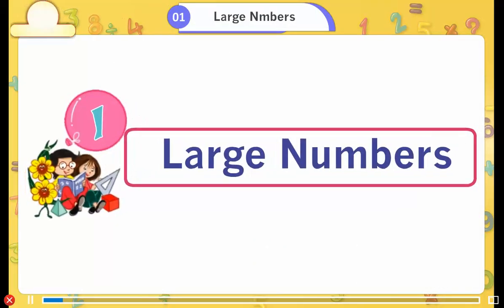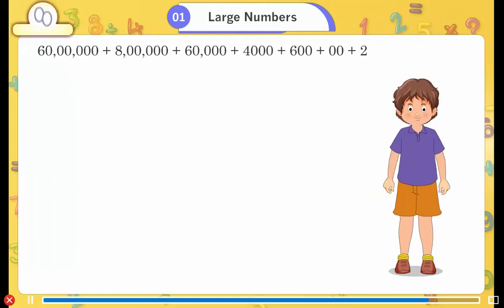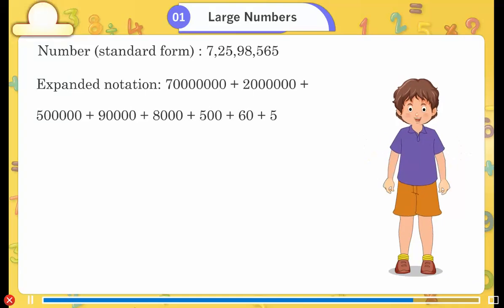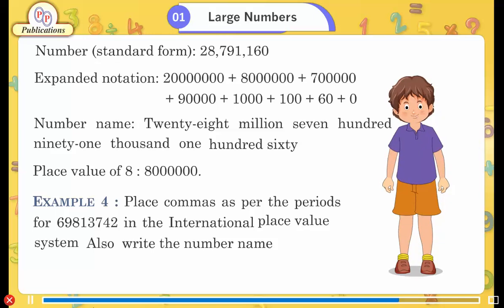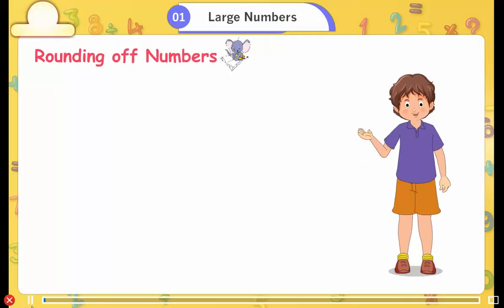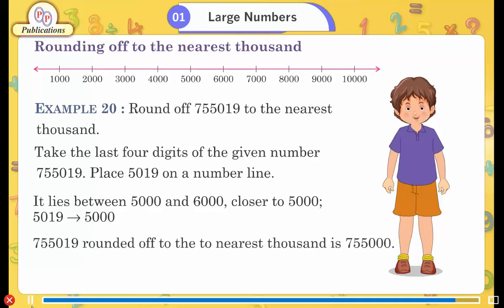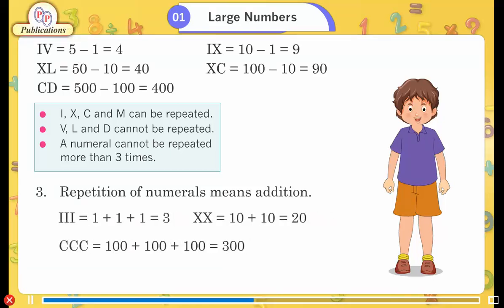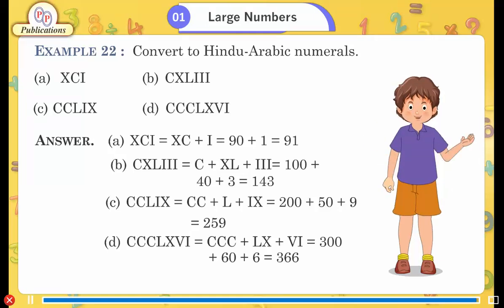Ch_1 | Class_5 | Math |Large Number| For children